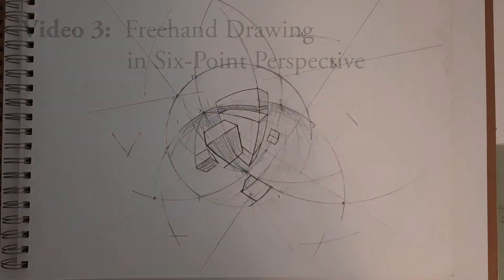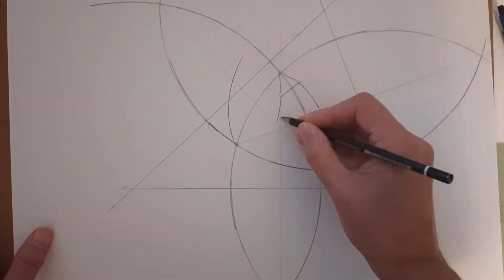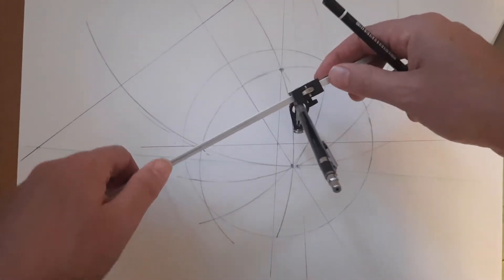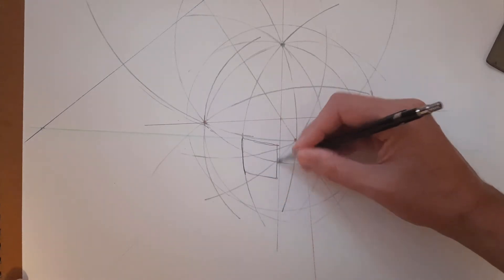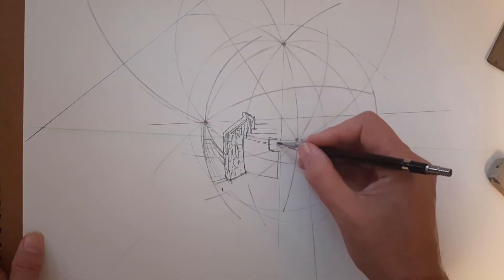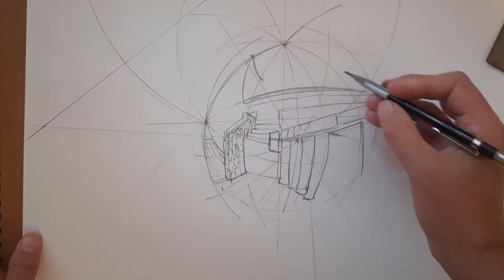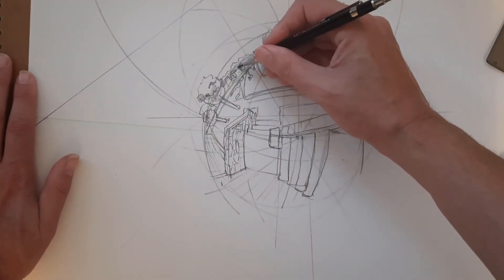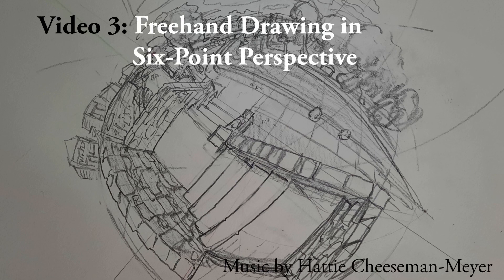Crash Course - 6-point Curvilinear Perspective: 3 - Freehand Drawing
Video three of three videos explaining how to draw in six-point curvilinear perspective.  This video covers drawing primarily freehand within the six-point structure.